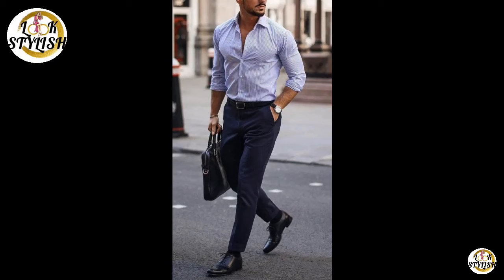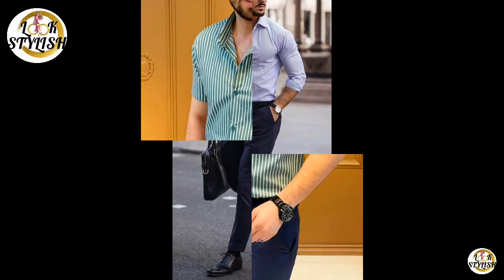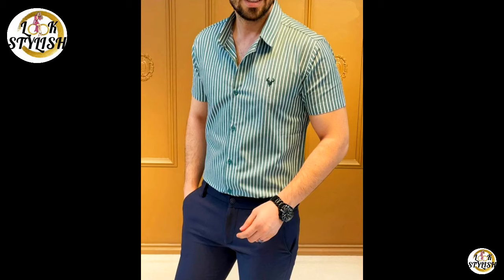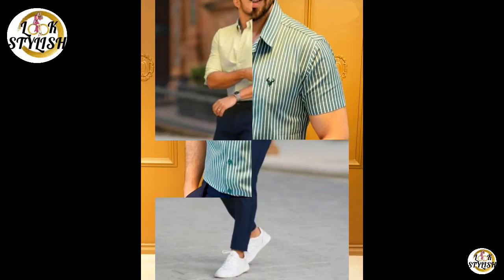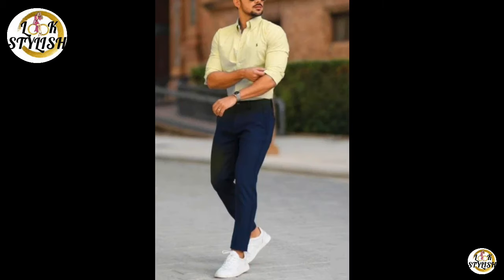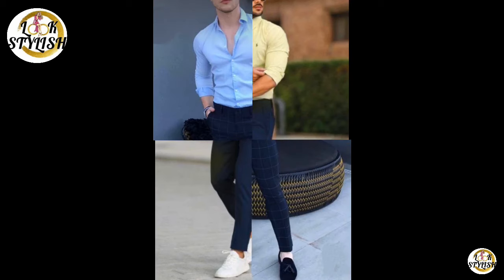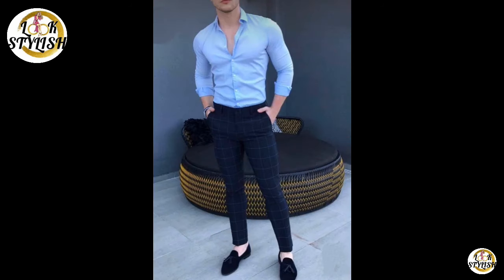Blue Pants Matching Shirt Ideas Men | Blue Pant Outfit Ideas | by Look Stylish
In this video I share some blue pants matching ideas men, blue pant goes best with ivory, white, any shade of green, pink, burgundy, baby pink, pale yellow, red, coral, avoid dark green, I hope friends you like this video.

Give your love and support😊🙏🙏🙏

Press the 🔔 icon